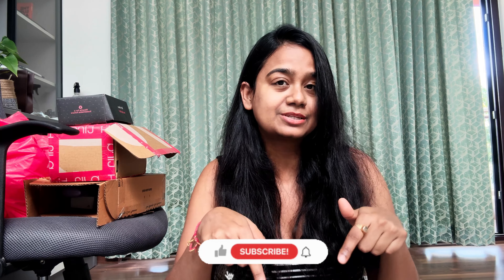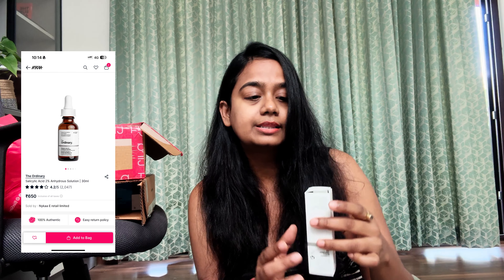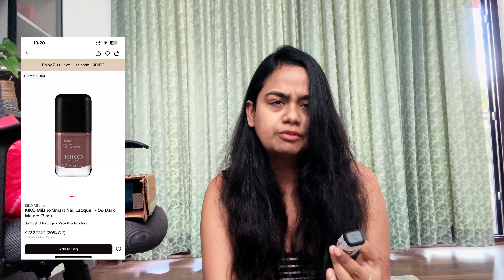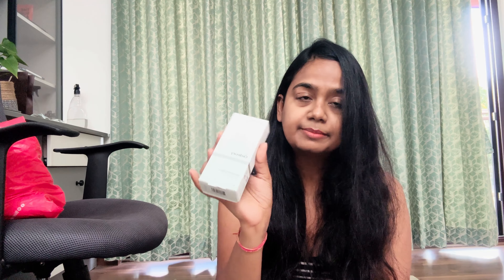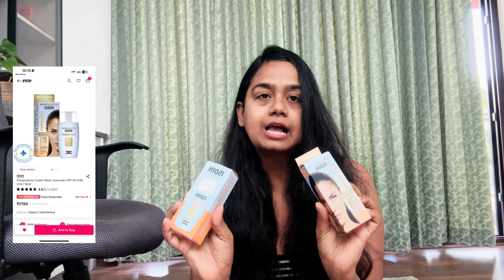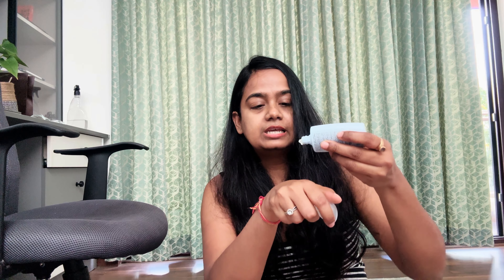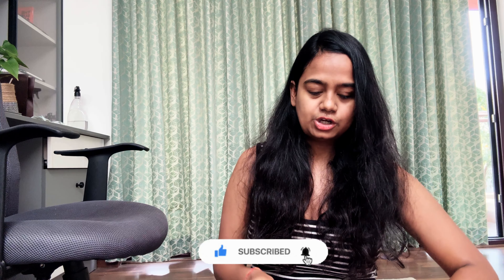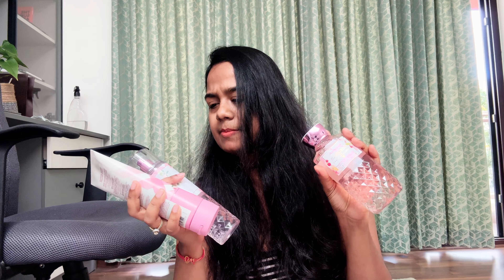Massive Skincare Haul! | Affordable & Luxury Products You’ll Love nykaa tira Dubai haul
Hey everyone! 🌸 I’m super excited to share my latest skincare haul with you! From affordable everyday products to some luxurious splurges, I’ve got everything covered. Whether you’re looking to upgrade your skincare routine or find new products to try, this video is for you. 💕

Today's video is: Nykaa Pink Love Sale Recommendations | Affordable Skin, Hair, Body Care Favourites

Make sure that you leave a comment for 'Massive Skincare Haul! | Affordable & Luxury Products You’ll Love nykaa tira Dubai haul'
Title: Massive Skincare Haul! | Affordable & Luxury Products You’ll Love nykaa tira Dubai haul

XOXO